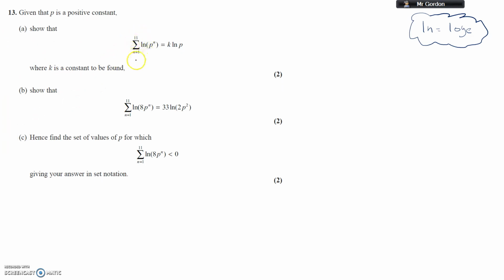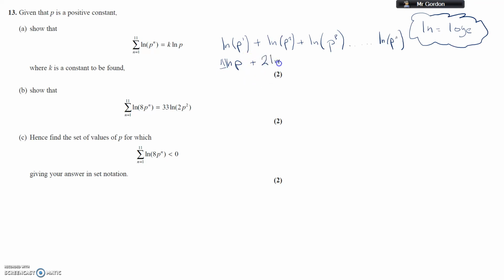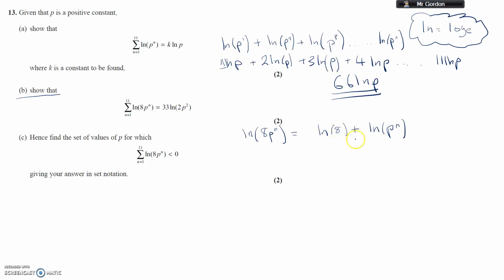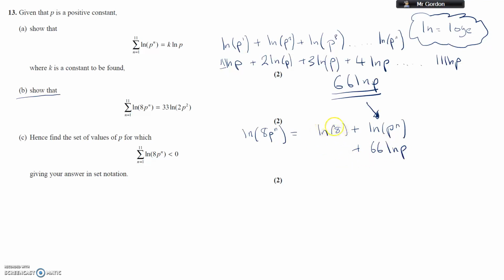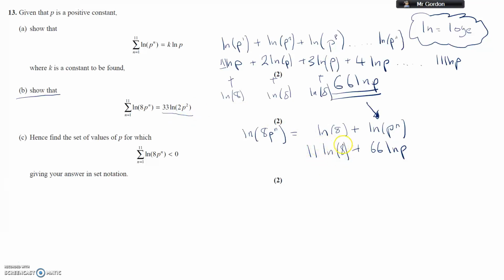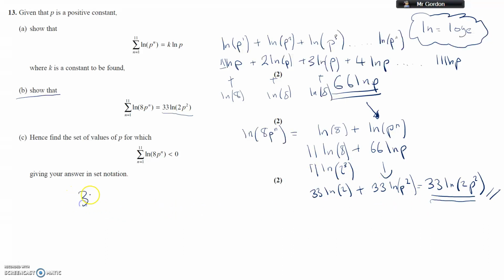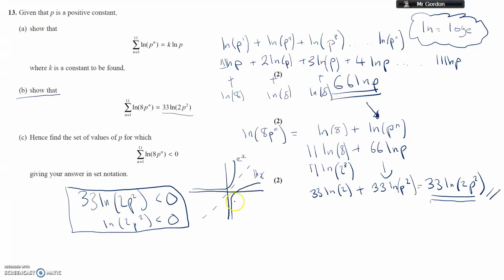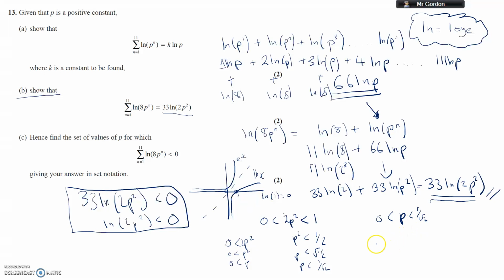Year 13 mock Q13